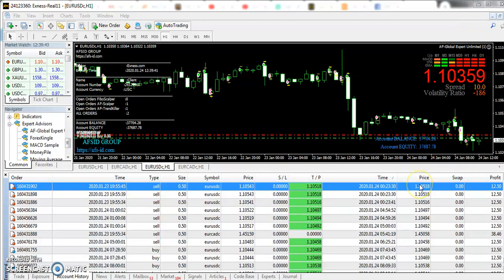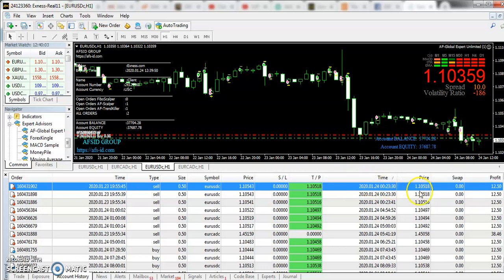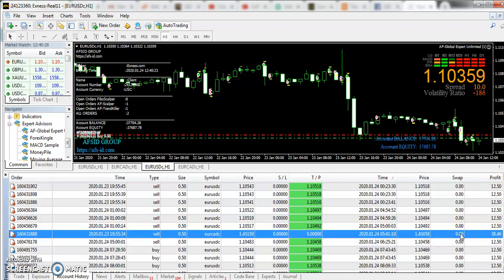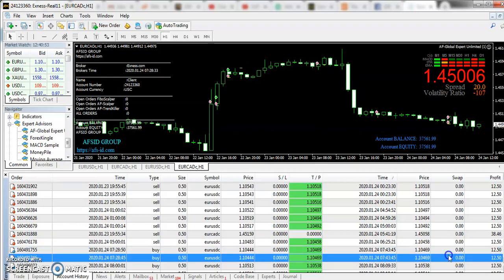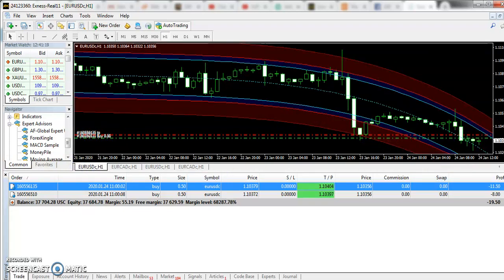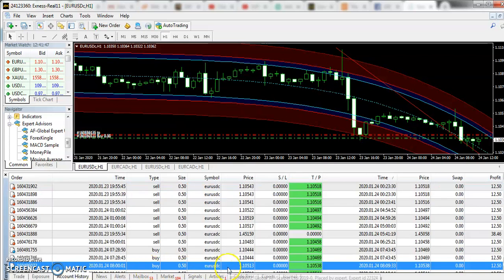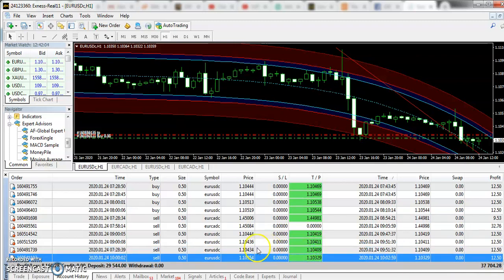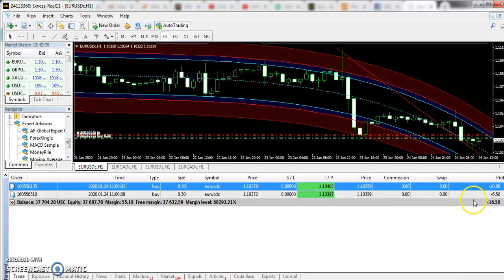SUPER EXPERT-ADVISOR AUTOMATED FOREX TRADING 2020 Review 10